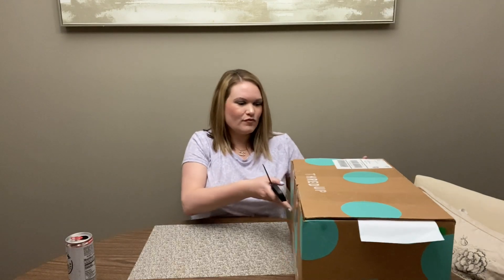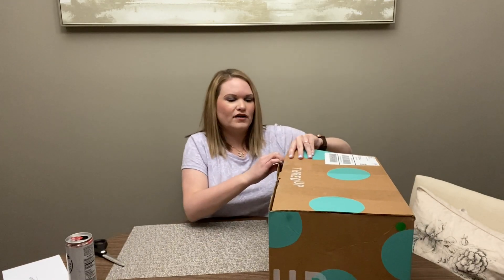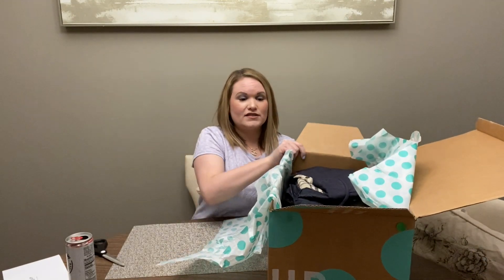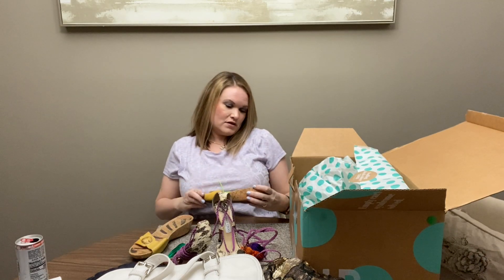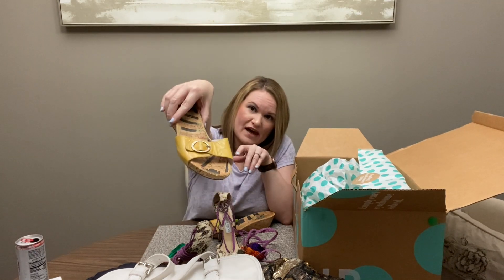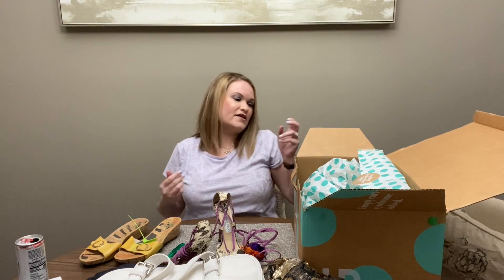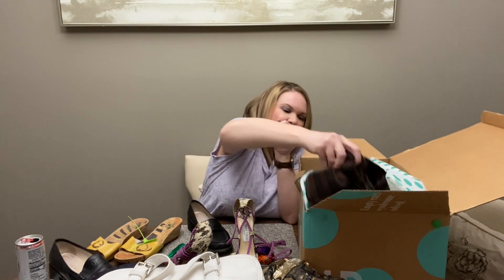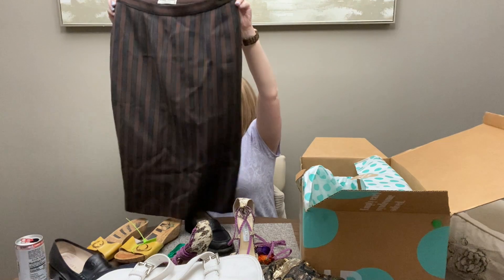ThredUP DIY Designer Rescue Box Unboxing, It’s a Home Run!-Chanel, Prada, Jimmy Choo, Burberry!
In this video I am unboxing a 7 piece DIY Designer Rescue Box from ThredUP.

This box was a home run!

Prices listed in the video are based on sold comps and what I have listed the items for on Poshmark (accounting for fees and allowing cushion to give and receive offers). Always willing to work out a great deal for subscribers and welcome offers at my closet!